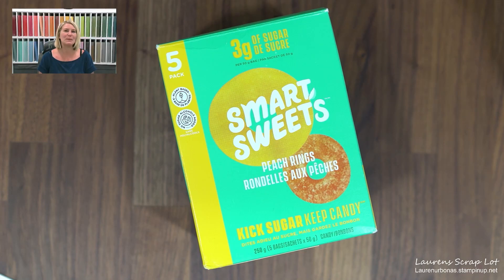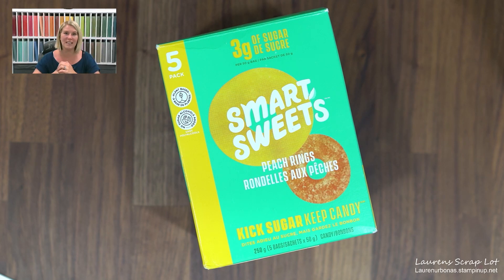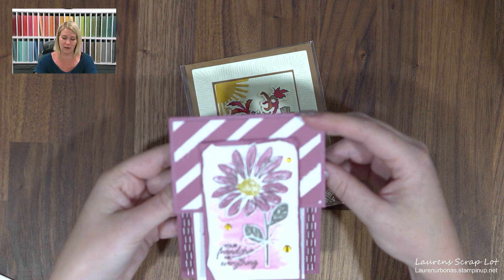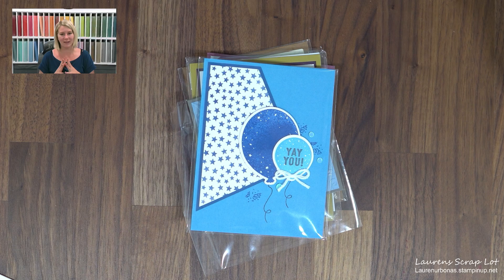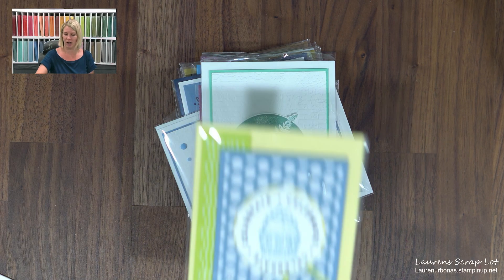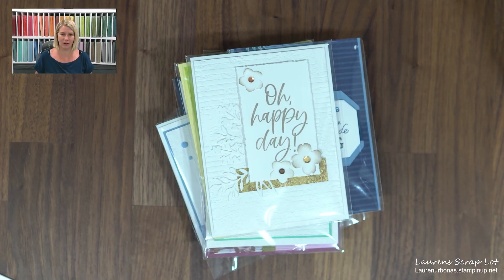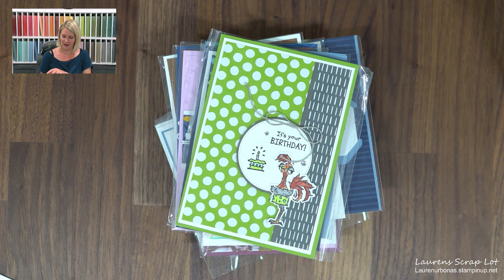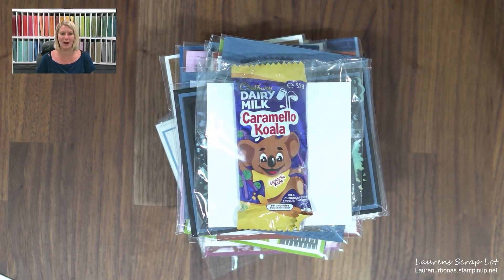Stampin Up Norway Swaps 2023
HI Everyone! Just thought you might like to see the swaps I received on my recent trip to Norway for the 2023 Stampin Up Incentive Trip!!!

Please note that less than 1% of demonstrators achieve this trip.

Happy Stamping!!!